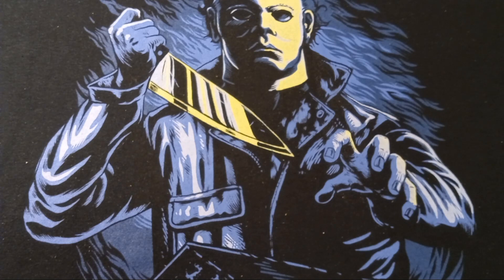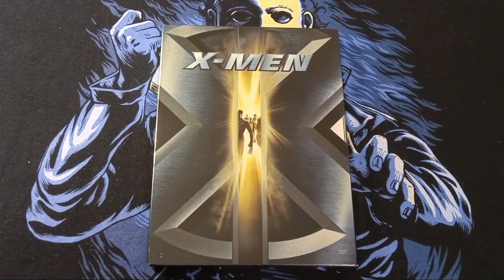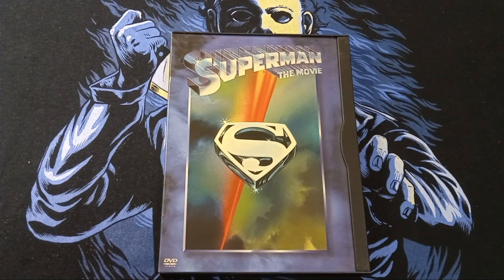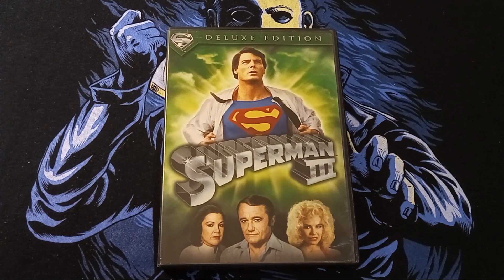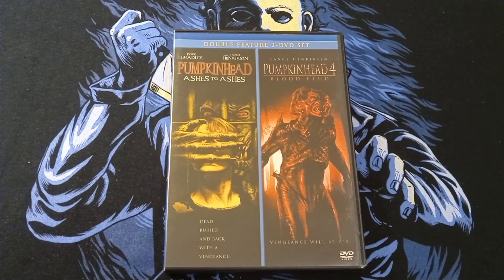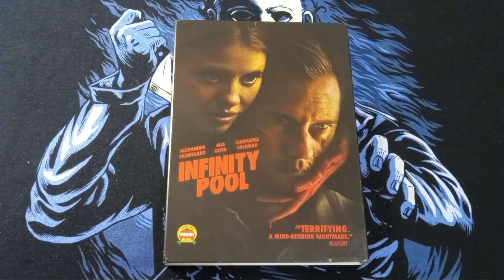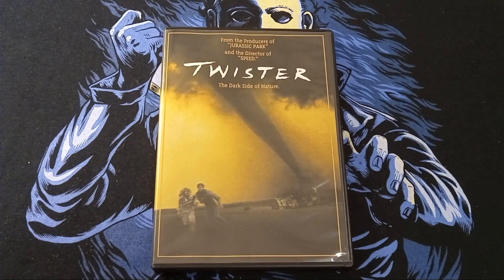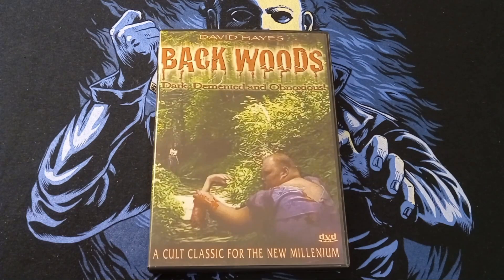Rob's Nightmares Huge Blu-ray and DVD Update #4